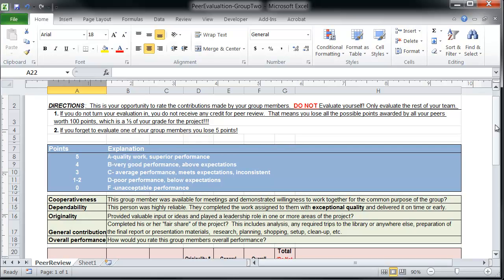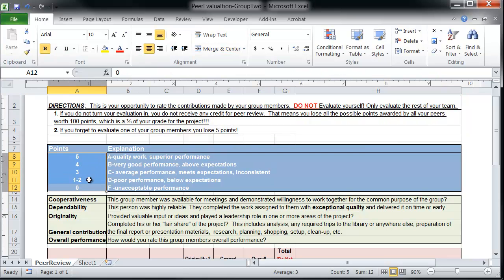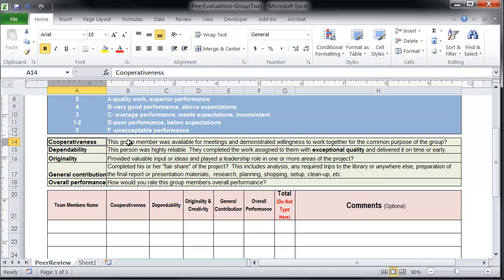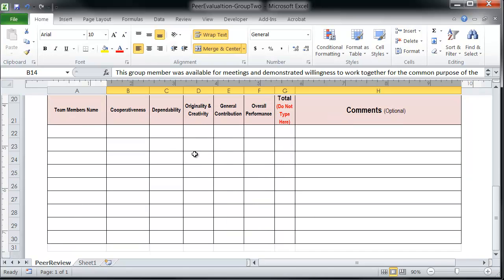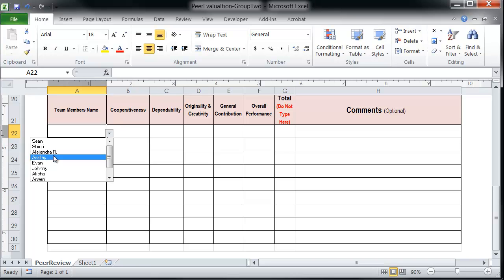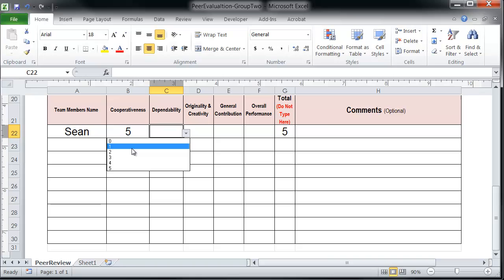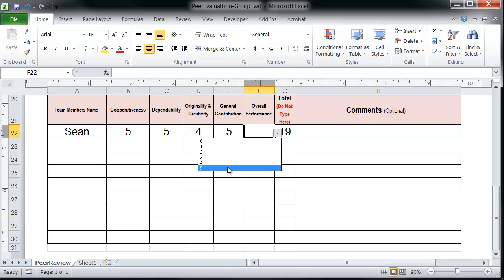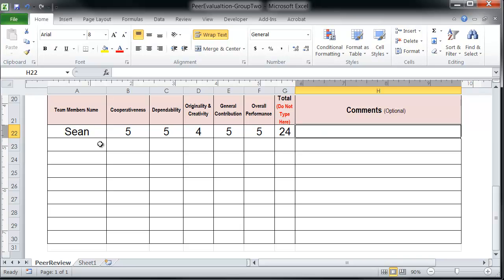How To Complete The Peer Evaluation Form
This videos describes how the peer evaluation for should be completed for the group project that you completed.